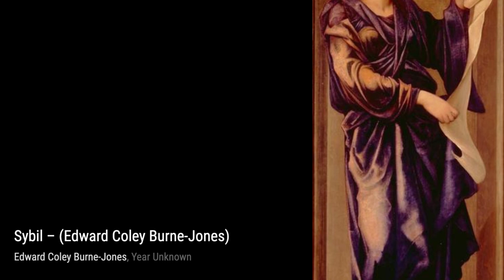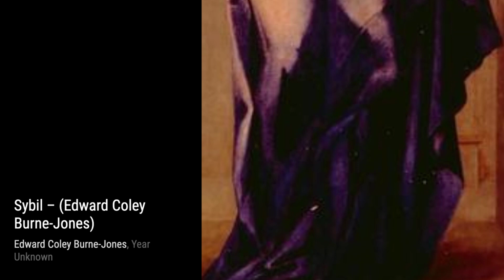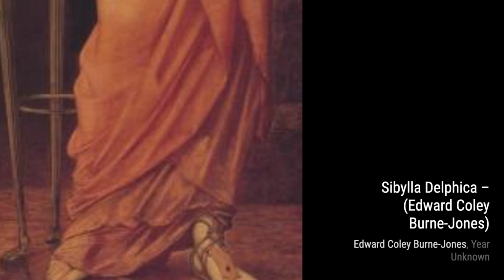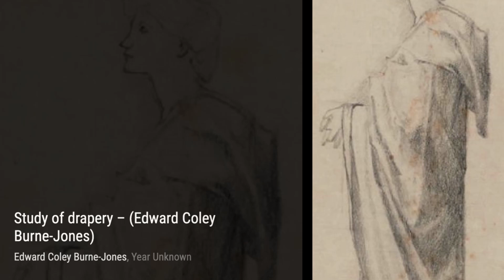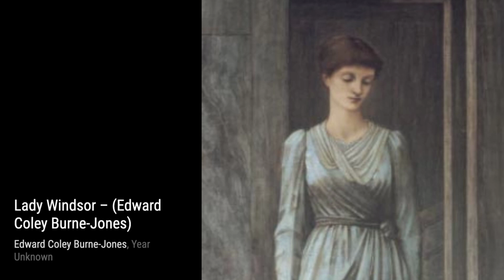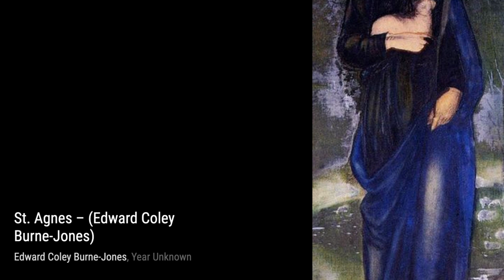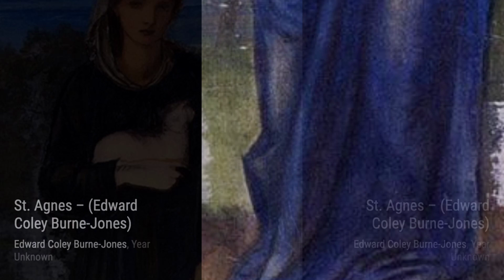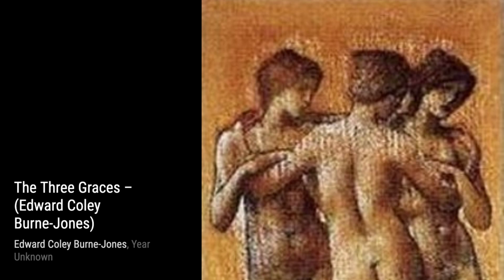533 Drawings and Paintings by Edward Burne-Jones: A Stunning Collection (HD)(Part 33)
Sir Edward Coley Burne-Jones, 1st Baronet, ARA was a British painter and designer associated with the Pre-Raphaelite Brotherhood which included Dante Gabriel Rossetti, John Millais, Ford Madox Brown and William Holman Hunt. Burne-Jones worked with William Morris as a founding partner in Morris, Marshall, Faulkner & Co in the design of decorative arts.

Burne-Jones's early paintings show the influence of Dante Gabriel Rossetti, but by 1870 he had developed his own style. In 1877, he exhibited eight oil paintings at the Grosvenor Gallery . These included The Beguiling of Merlin. The timing was right and Burne-Jones was taken up as a herald and star of the new Aesthetic Movement.

In the studio of Morris and Co. Burne-Jones worked as a designer of a wide range of crafts including ceramic tiles, jewellery, tapestries, and mosaics. Among his most significant and lasting designs are those for stained glass windows the production of which was a revived craft during the 19th century. His designs are still to be found in churches across the UK, with examples in the US and Australia.